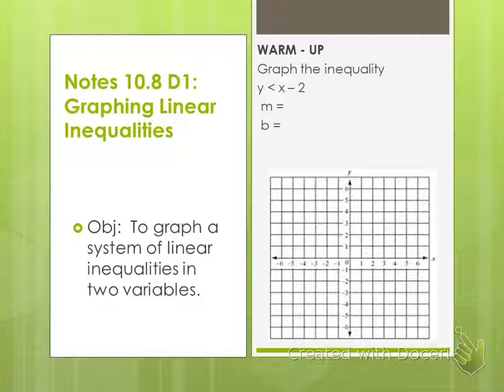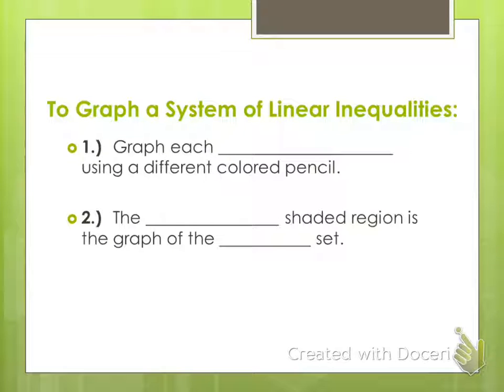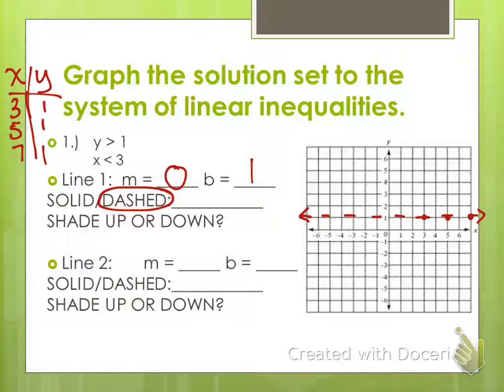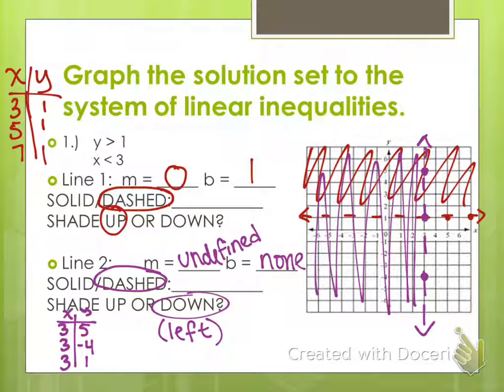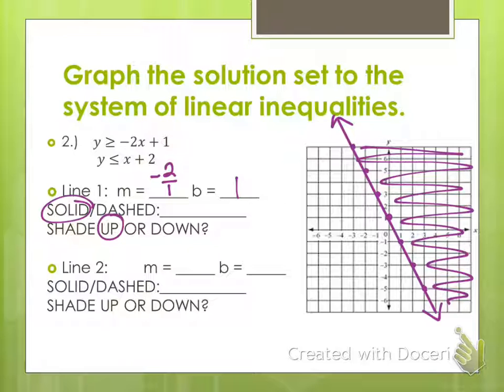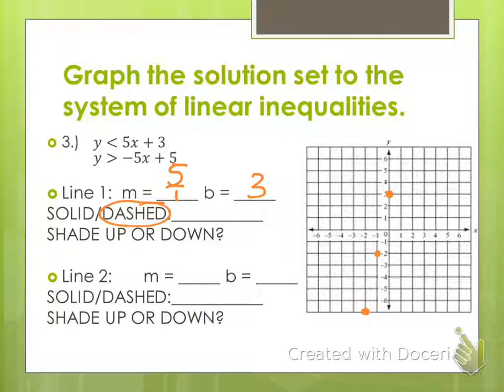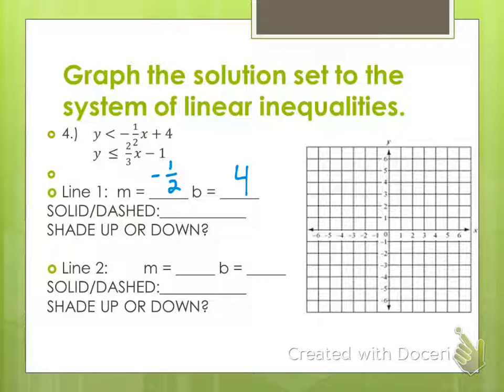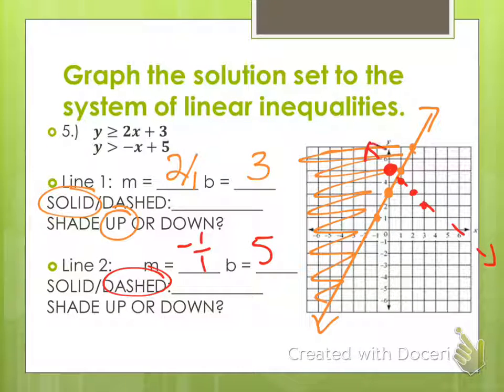Algebra I 10.8 Day 1 Notes